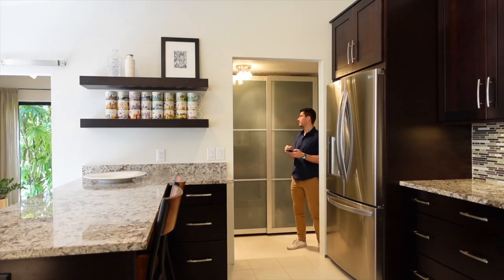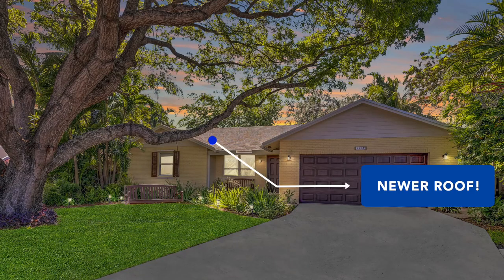Exquisite Boca Raton Cul-de-Sac Home: Unveiling a Slice of Paradise | Real Estate Vlog #8 w/Marisa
🤗Welcome to another exciting episode of our real estate vlog featuring Marisa Hold Steller & Chris Cusimano of the Homes by Cusi Team in SE Florida.

Today we uncover hidden gems in the luxury real estate market. In this video, we take you on an exclusive tour of an exquisite property nestled in the heart of Boca Raton, Florida.

Tucked away on a serene cul-de-sac, this home boasts a unique pie-shaped private lot that is a veritable paradise, brimming with lush, vibrant landscaping. As you walk through this luxurious haven, you'll be welcomed by a recently remodeled kitchen, equipped with state-of-the-art appliances and a timeless design that will charm any gourmet. Underfoot, you'll discover high-end wood flooring, adding a warm and elegant touch to the space.

What truly sets this home apart is its unbeatable location. Located in prime Boca Raton, this property provides easy access to local amenities, top-rated schools, shopping, dining, and leisure opportunities.

Join us in this video as we guide you through this outstanding home that offers the best of Florida living.

There's no place like home, especially when it's as special as this one!

00:00 - Curb Appeal & Location
0:54  - Living / Family Rooms
1:36 - Secondary Beds & Baths
2:04  - Primary Suite
2:55 - Magic
3:01 - Kitchen
3:52 - Custom Pantry & Garage
4:40  - Office / Shenanigans
5:43 - Stunning Backyard
6:41 - Secret Path & Island

ATTN: REAL ESTATE AGENTS!
WE ARE EXPANDING!
Schedule to discuss partnering:
Our hiring process is 2-3 months of interviews & meetings and three months of training. We only want the best so please know this before applying.  Our clients deserve to be spoiled and treated well.

If you like this video and would like to see more then subscribe▶ and tap the bell🛎 for notifications so you can be the first to know when new videos are uploaded😁
We have created too many lifelong friends out of former clients and are always looking to add more, including you! 😍 Whether you are moving in 2 days or 2 years, give us a call, text, or email.
we’re friendly & will spoil you as you deserve in SE Florida!
We are Chris Cusimano
Marisa Hold Steller
Denise Leckey
Stephen Michaud
Walton Pierre
Lee Montgomery
Colin Leid
Cody Peck
Jennifer Konikoff
Kenna Cusimano
Janen Ojeda

We are the ONLY TEAM to Guarantee that no one will market your listing more than we will and the ONLY TEAM to offer multiple services in regard to selling your property.  You and your situation is unique and deserves a custom approach.

Our go-to videographer is

Information & Stats. Note These are references to third parties and don’t necessarily reflect our personal opinions*

**All stats, data, house pricing, and anything else mentioned is always subject to change and are provided merely as an example at the time of this recording. image, editing, and verbals errors do occur although it is in our best intentions to get the data right. We are human :)
Chris Cusimano
Homes by Cusi Team Lead
Keller Williams Realty Boca Raton
Lic 3150469
7280 W. Palmetto Park Rd, Suite 110